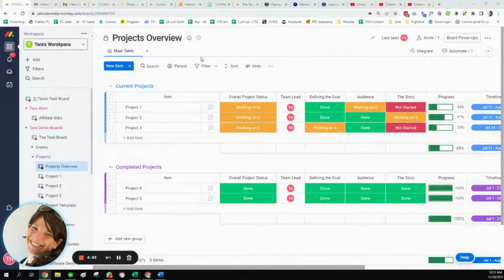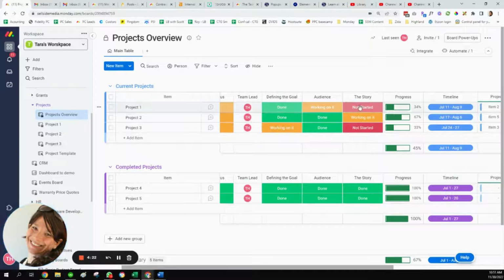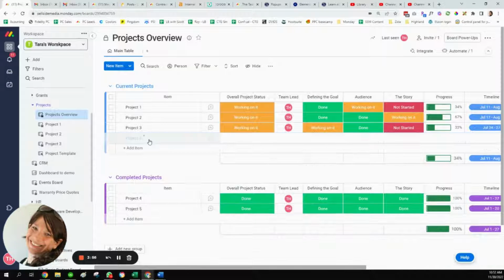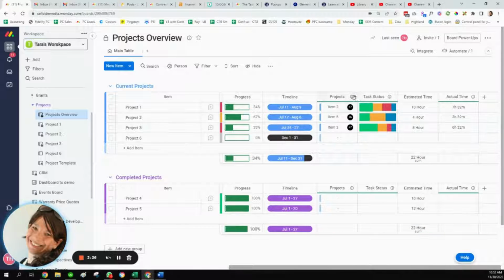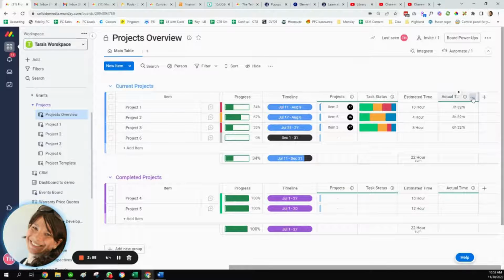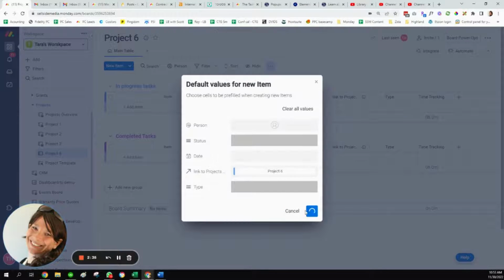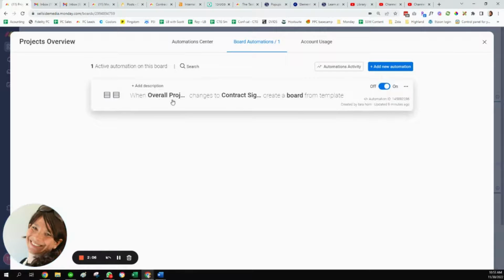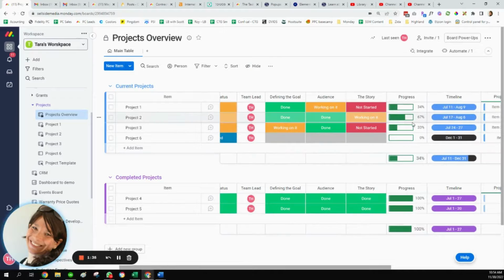Manage Multiple Projects with Time Tracking in monday.com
In this video, we will learn how to seamlessly manage multiple projects using various boards, creating a workflow that keeps your team on track and aligned. We'll guide you through the process of setting up boards for different projects, integrating time tracking tools, and customizing views to suit your needs.

0:00 Intro
0:14 Three Types of Boards (Project Overview, Individual Project, Project Template)
0:28 Project Overview Board
1:03 Adding a New Project (Project 6)
1:36 Connecting New Project to Overview Board
2:14 Setting Default Values in Project Board
2:45 Viewing Automatic Data Sync from Project to Overview
2:55 Automation: Create Board from Template
3:05 Final Tips for Managing Projects

*FREE RESOURCES*

*RELATED SEARCHES*